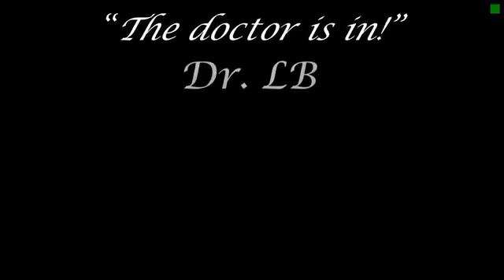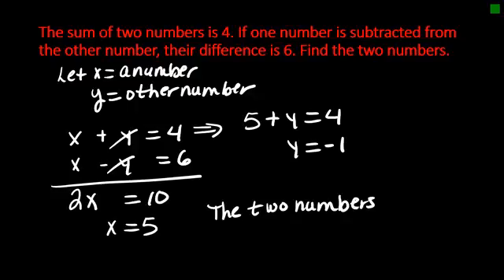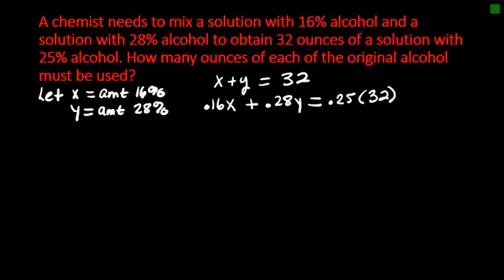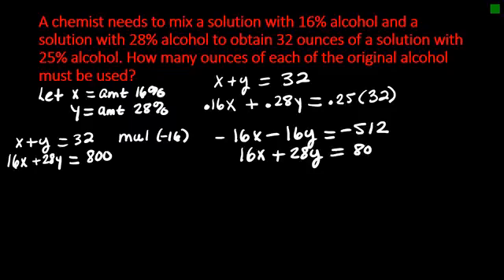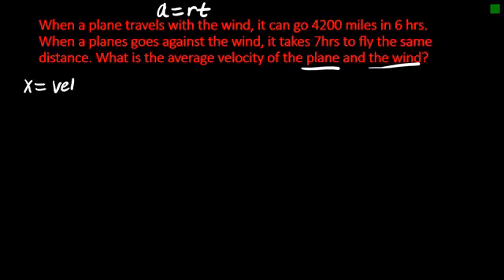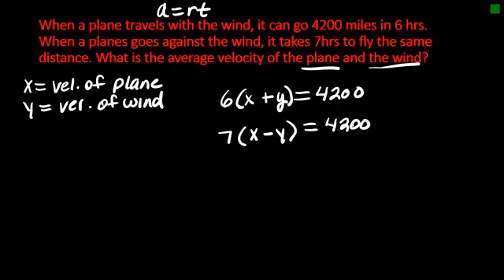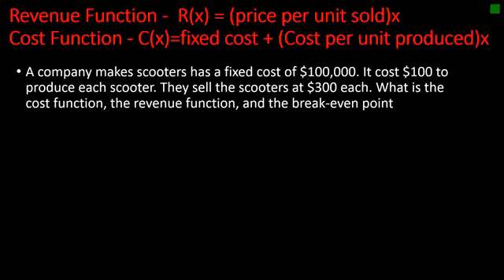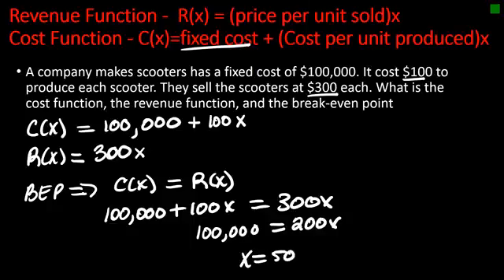Applications of Systems of Linear Equations in Two Variables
This video goes over some application problems that uses systems of linear equations to solve.